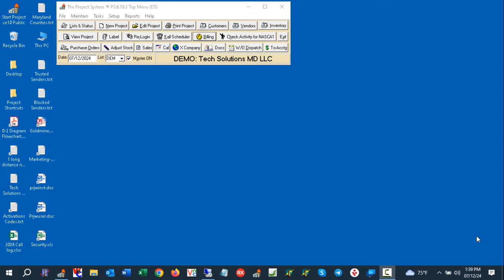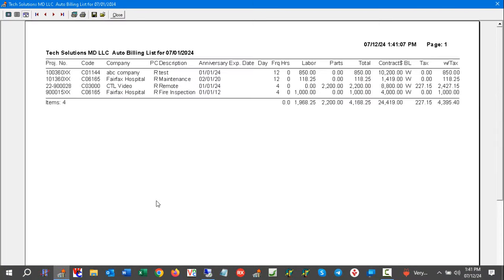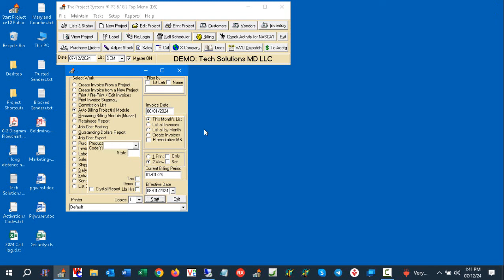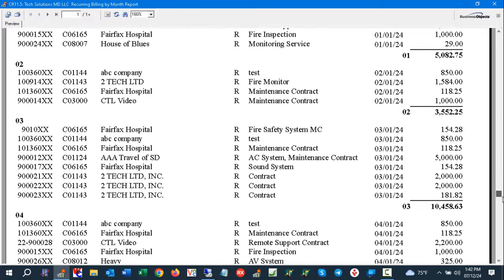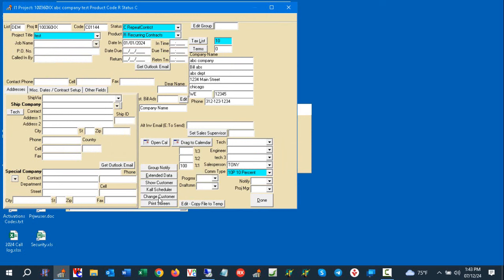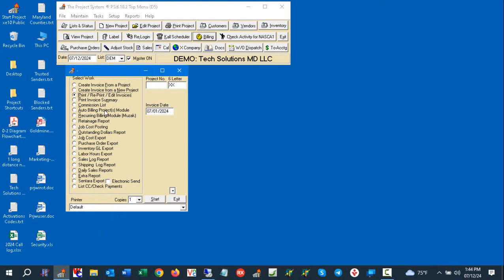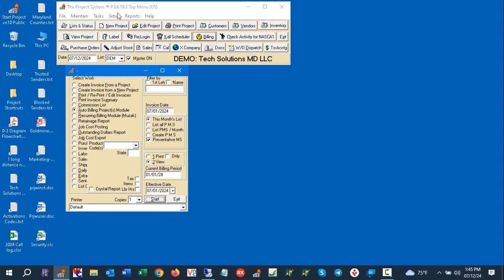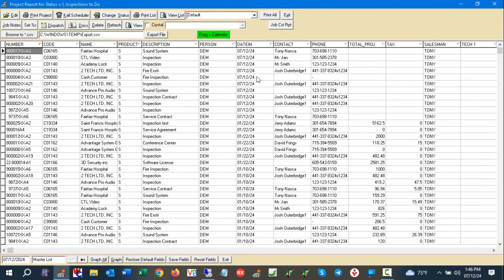Auto Billing and Inspections